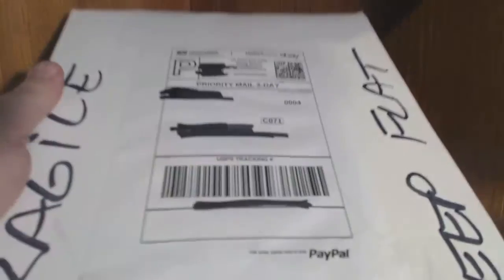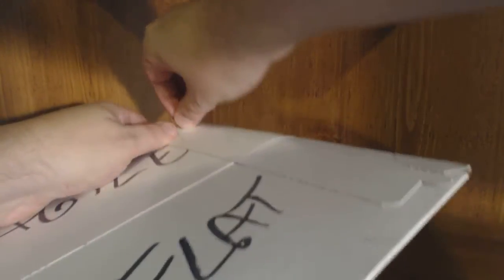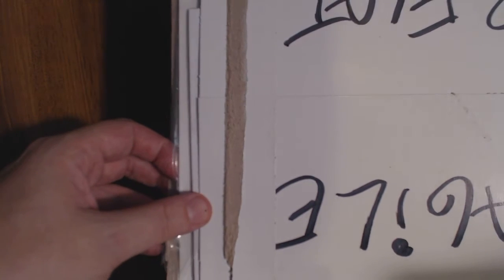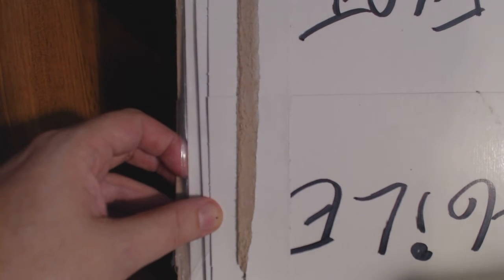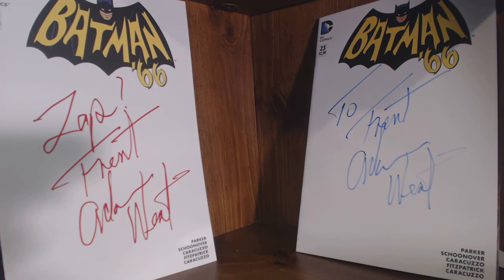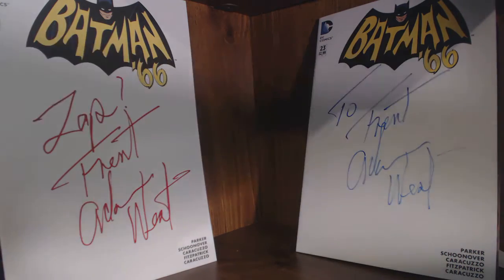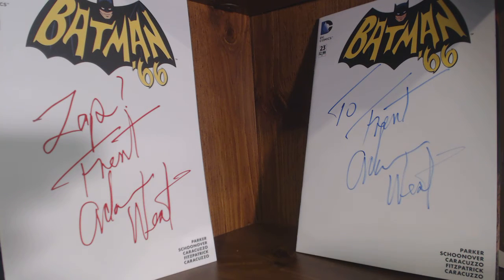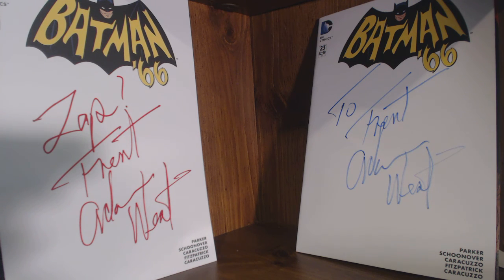TTM Autograph Success from Adam West DC Comics Batman 1966 #23 Blank Cover Variant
Drop me a line on Twitter! @MasterTrifecta